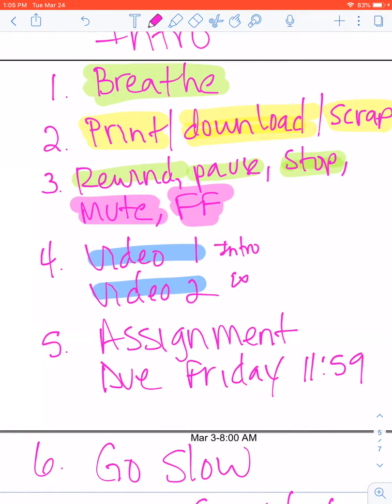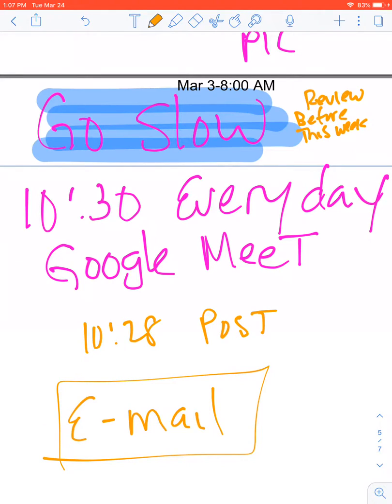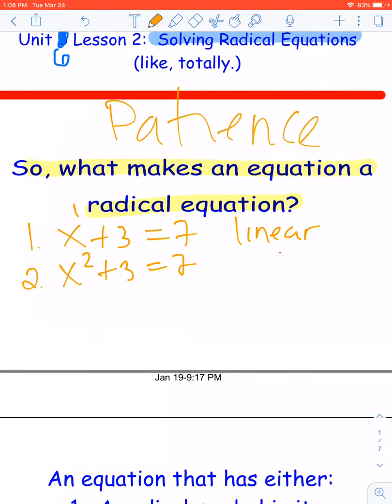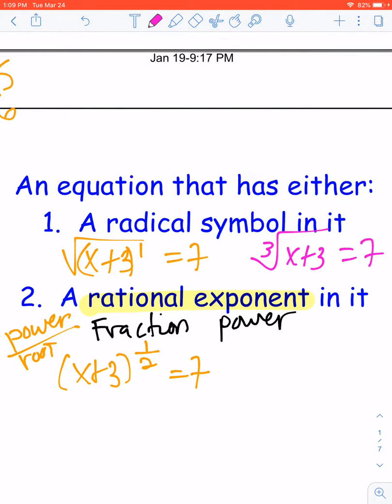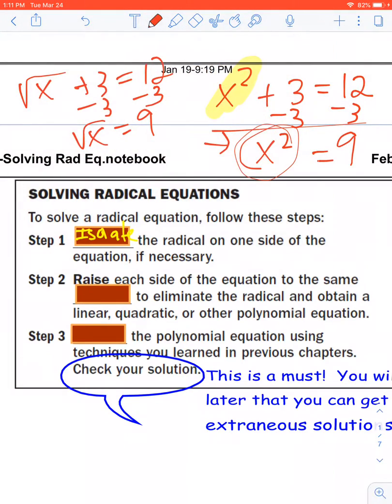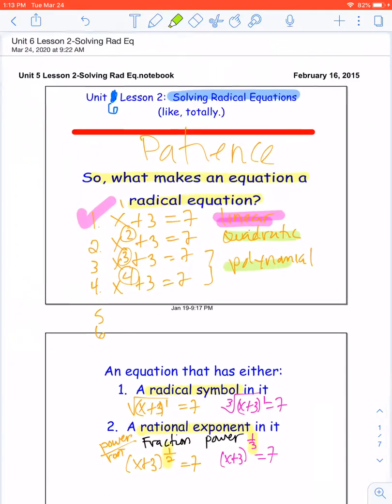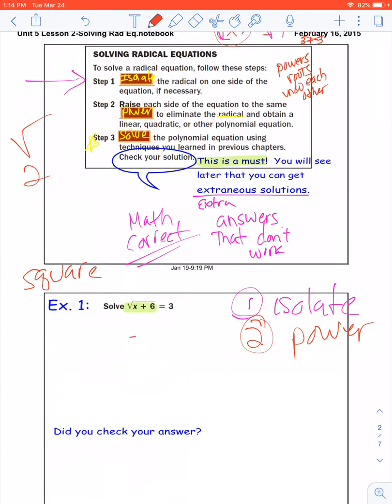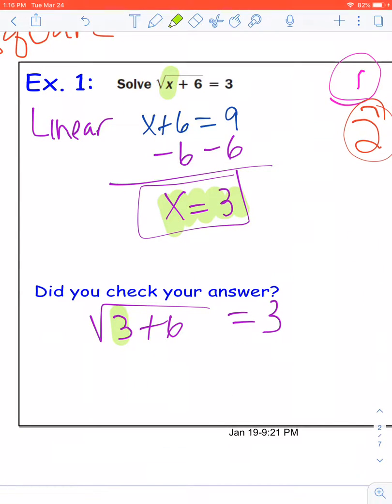Solving Radical Equations Part 1